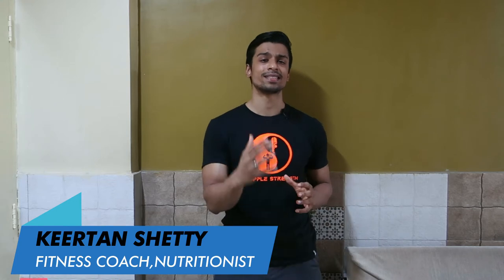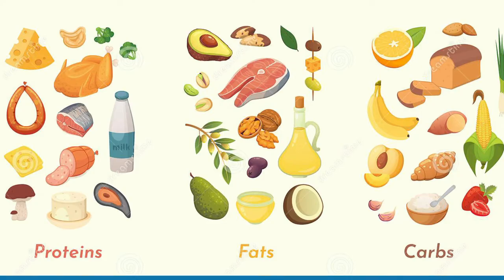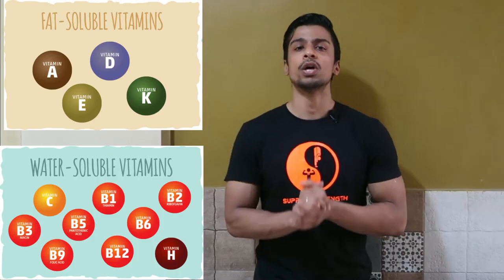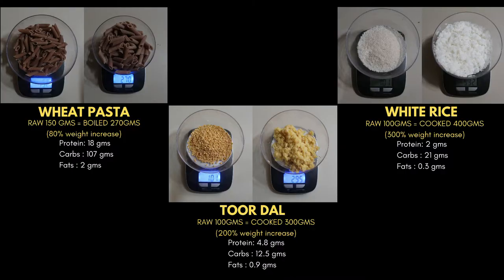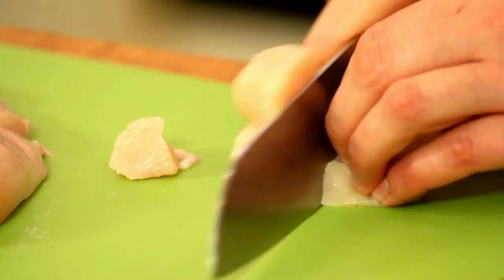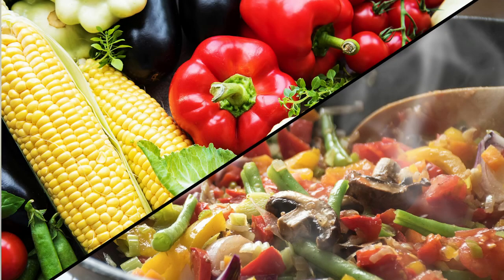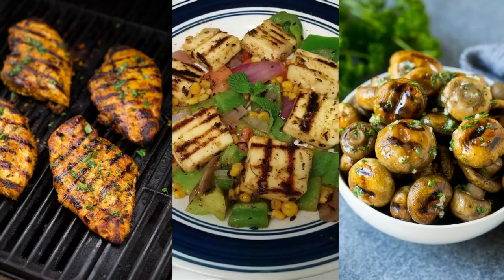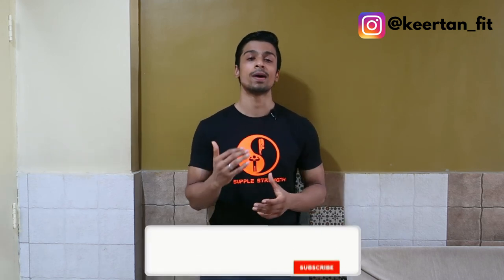Raw Vs Cooked Food Calorie Tracking | Is There Any Difference ? | Which One Is Most Accurate?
In this video, we will be looking into the difference between raw and cooked food for tracking our daily calorie consumption and we will also find out the best approach to increase our calorie tracking accuracy.

0:00 Introduction on tracking calories
1:04 Will there be any change in the nutrients?
2:04 Will there be any change in the weight?
3:03 Will there be any change in our tracking results?
4:16 Should we track Raw or Cooked food?
4:49 Ways to Improve your tracking accuracy.
5:53 Outro
►Weighing Scales:
Food weighing scale
Body weighing scale
►Workout Equipment:
  ★Dumbbell:
PVC Dumbbells
Hexa Dumbbells
Round Metal Dumbells
  ★Resistance Bands:
Resistance Band For Exercise
Loop Bands
Tubular Bands With Handle
Figure 8 bands
 ★Knee Support
Knee Cap Support
Long Knee Support

►Healthy Food:
Chia Seeds
Mix 7 Seeds
Flax Seeds
Hulled Buckwheat
Sattu Atta
Peanut Butter
Soya Chunks
Cinnamon Powder

►At TheSuppleStrength we aim to optimize human performance by working on mobility, flexibility and strength backed up by balanced nutrition using an evidence-based coaching system under the guidance of our professional coaches.
I hope you found it helpful.
STAY SUPPLE STAY STRONG